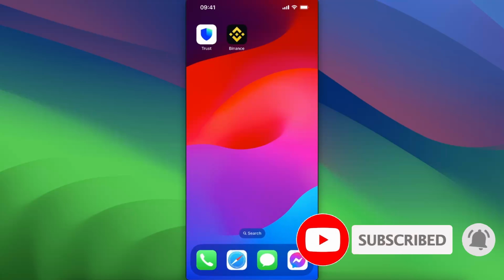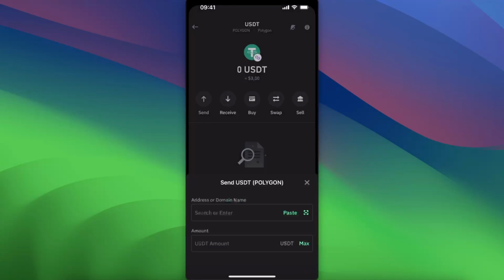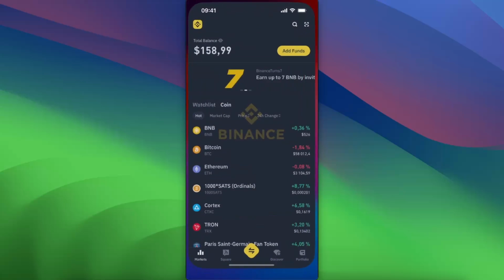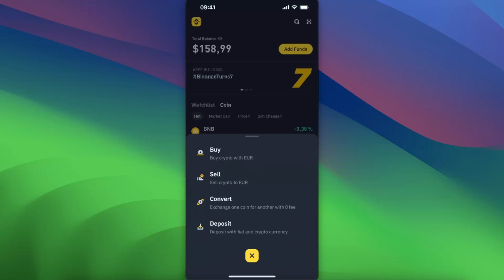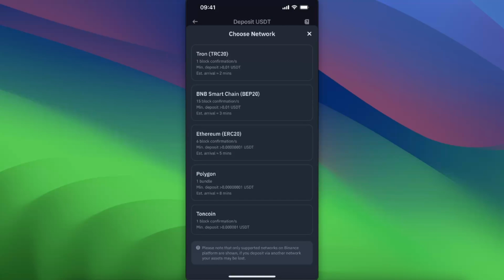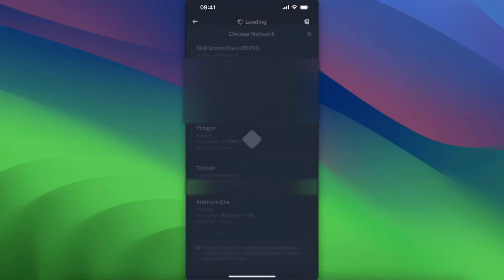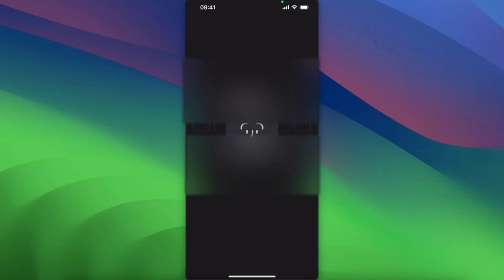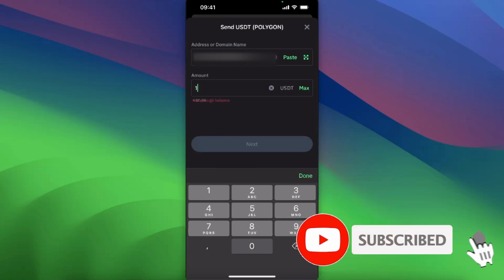How To Transfer Crypto From Trust Wallet To Binance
In this video I show you How To Transfer Crypto From Trust Wallet To Binance!